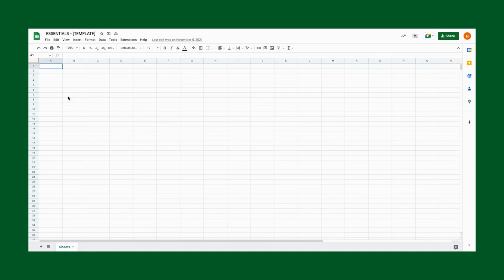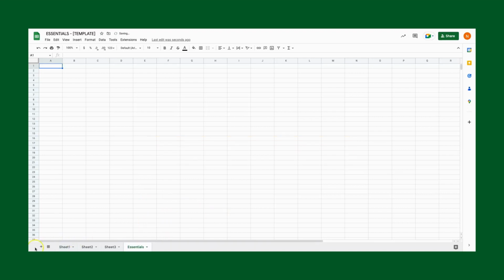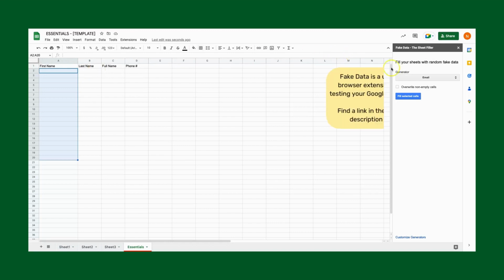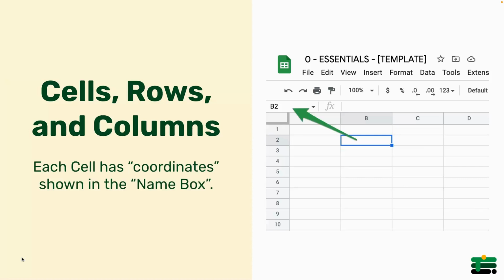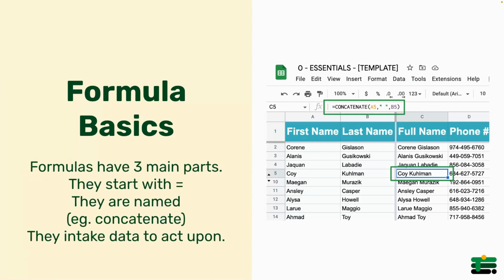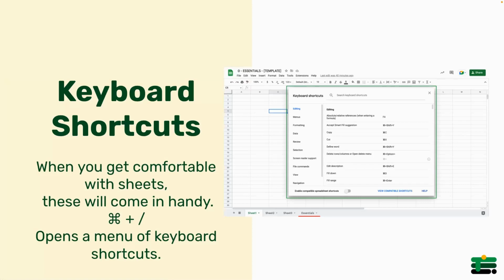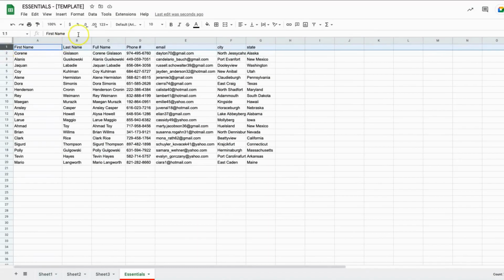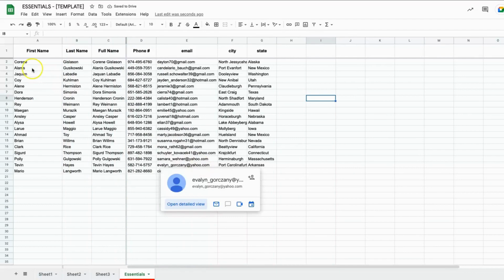Get Started With Google Sheets: Essential Tutorial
Learn the basics of Google Sheets with this helpful tutorial! Get up to speed on creating spreadsheets, entering data, formatting cells, and more.